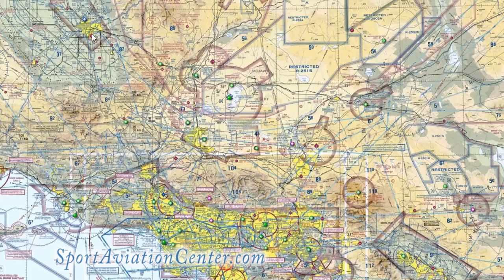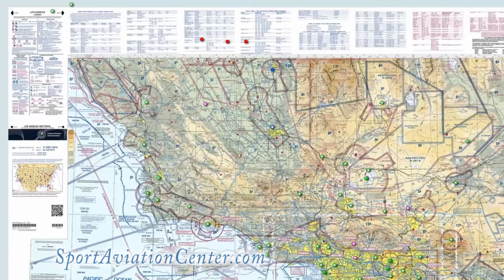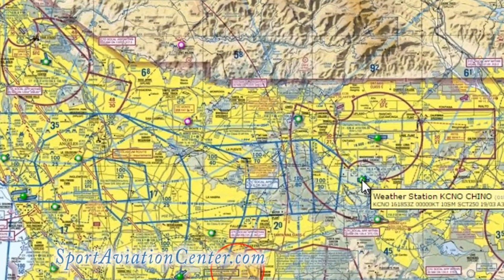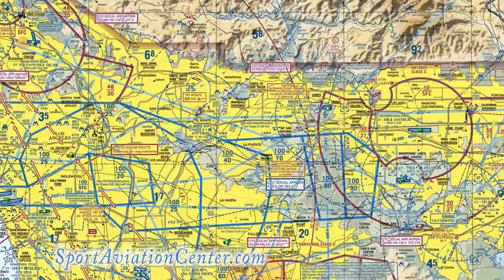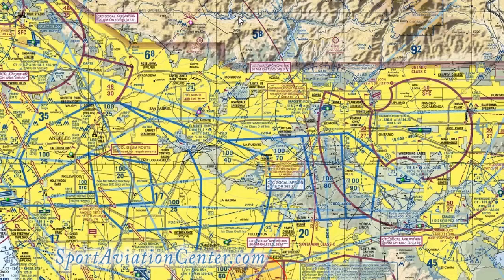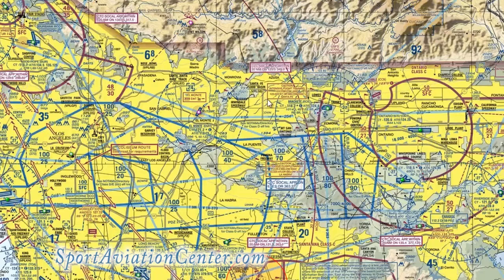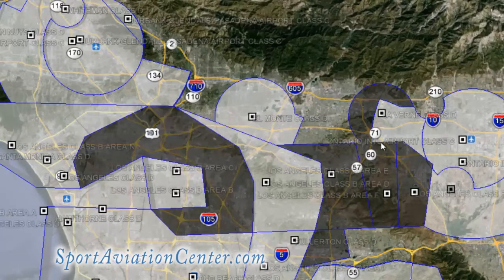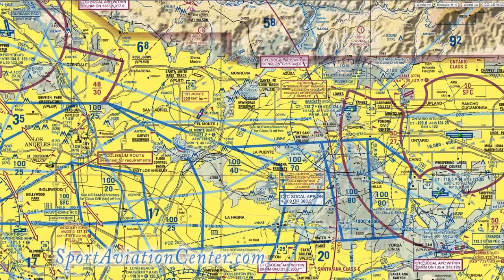Part 1 Flying into Complex Los Angeles Airspace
Paul Hamilton describes his cross country flight ending with a flight into Los Angeles complex airspace. Here Paul describes the towered airspaces and how he flew in and avoided towered airports airspace areas as needed. A basic explanation of towered airspace and how to identify it on the aviation sectional  map.

SPORT AVIATION CENTER:

PILOT TRAINING: Become a pilot and fly Light-Sport Aircraft (LSA) – Sport Airplane or Weight-Shift Control Trike.